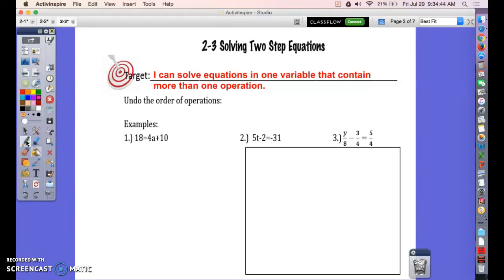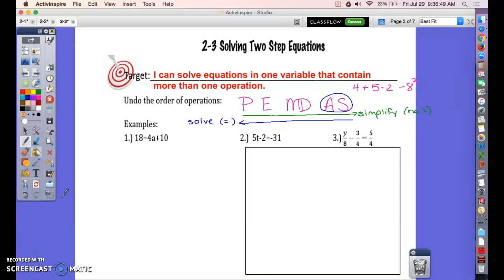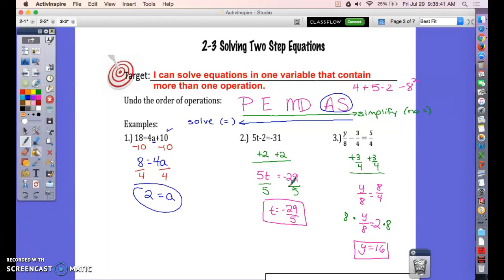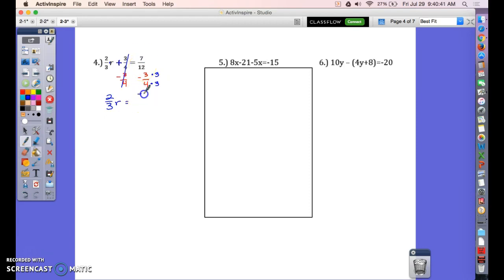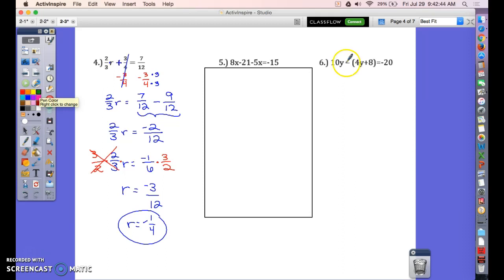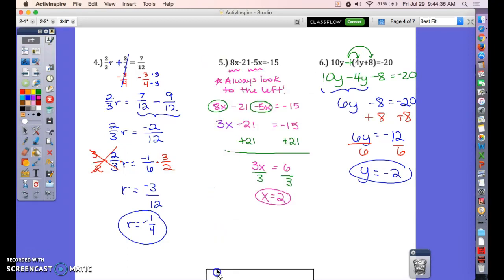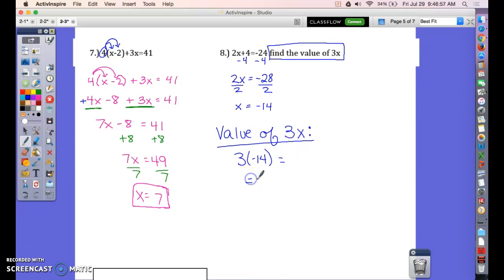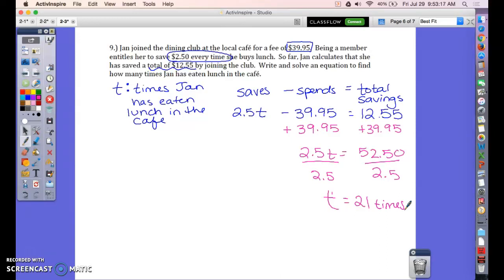Algebra 2-3 Solving Two Step Equations